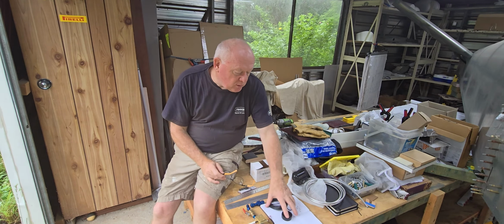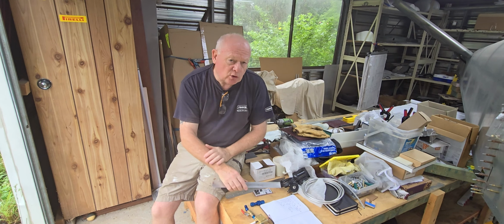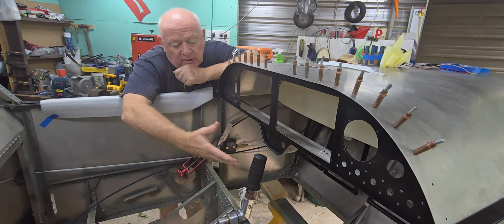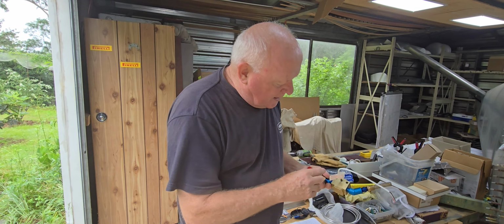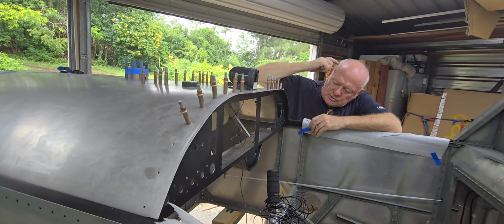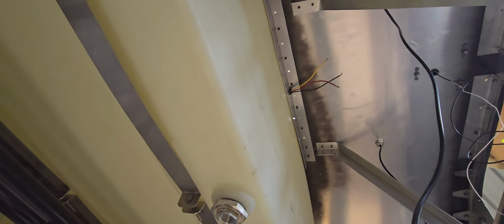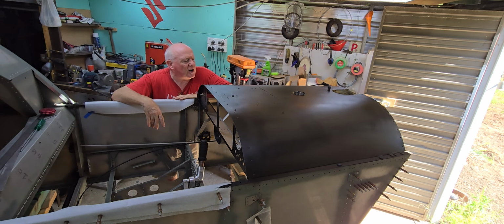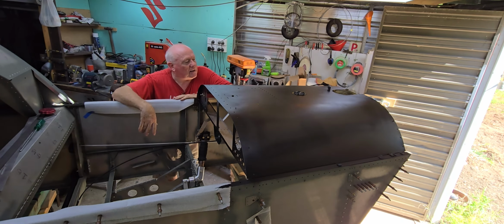Sonex Waiex B, part 28-fuel system and finishing off around the Glare Shield.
Finishing off all those jobs around the fuel tank and instrument panel so I can rivet off the glare sheild and fill the tank with fuel.